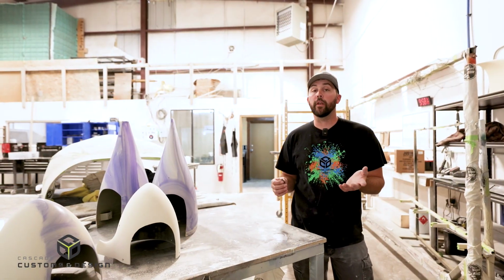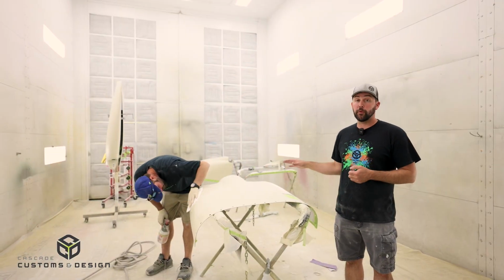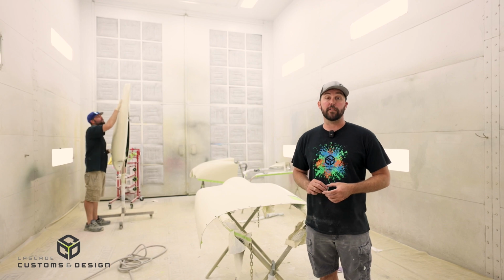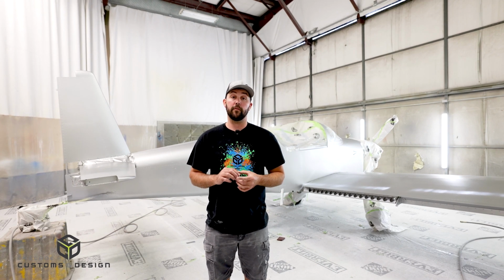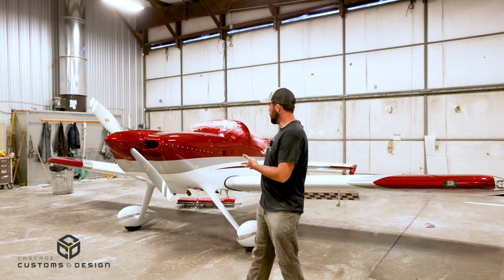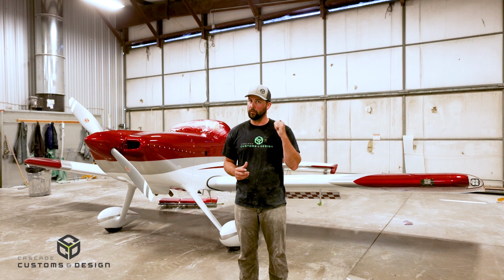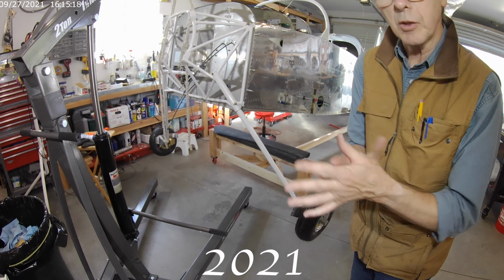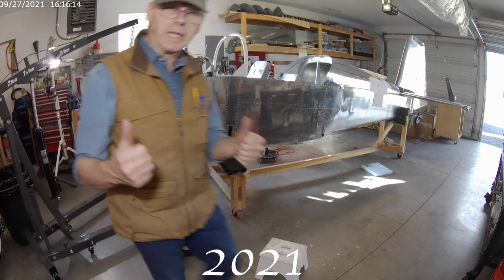Painting and Building a RV-7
RV-7 Paint and build.